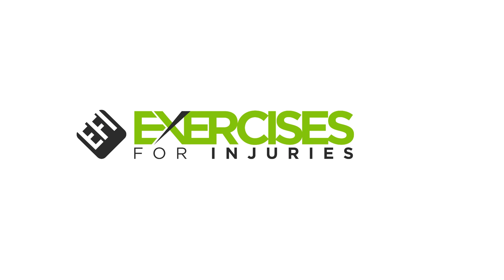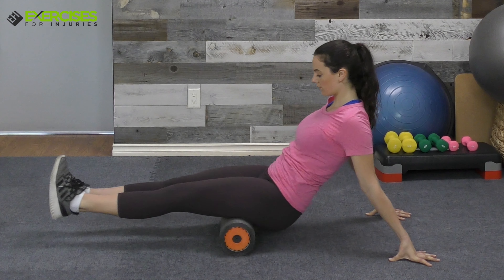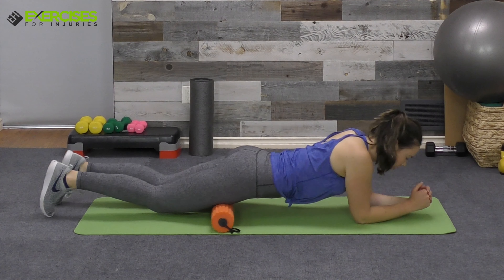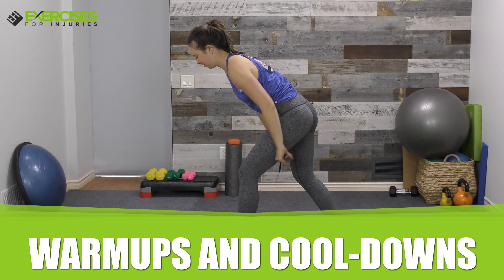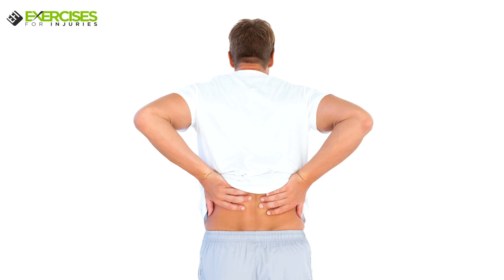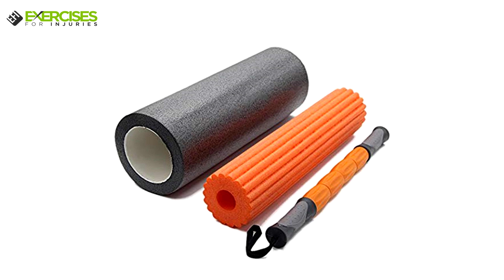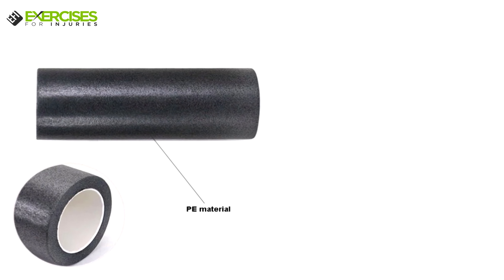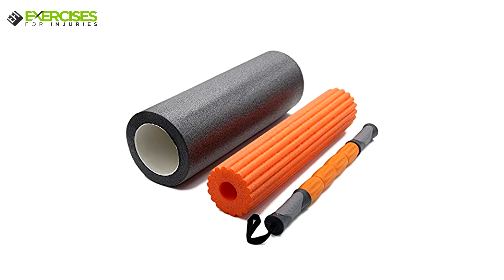3-in-1 Foam Roller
When it comes to fitness equipment, Exercises For Injuries is your trusted source.

The 3-in-1 Foam Roller is the perfect workout companion for soothing sore muscles and joints, reducing your risk of injury, and improving joint range of motion.

You can adjust the foam massage roller to your desired density for a variety of activities like: stretching, warm-ups and cool-downs, Yoga, Pilates, physical therapy, and a number of EFI’s injury recovery programs.

The 3-in-1 massage roller can help decrease muscle tightness, relieve muscle and joint pain, and stimulate healing.

This set includes:
An 18-inch massage rolling stick
A High-density foam roller layer
A Low-density foam roller layer
And a Nylon carrying bag

Enjoy fast and effective results with the Exercises For Injuries 3-in-1 Foam Roller.